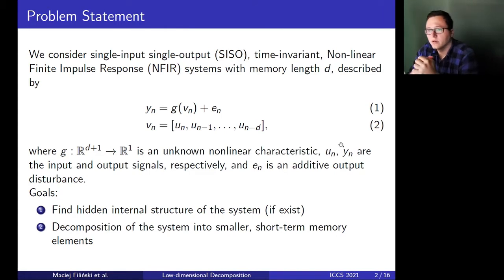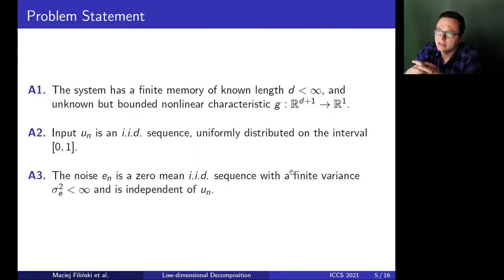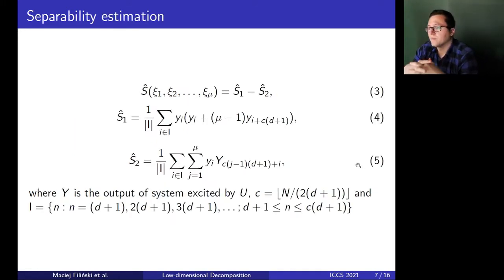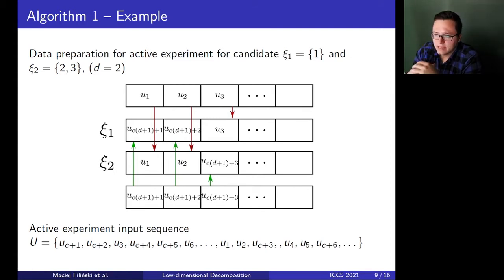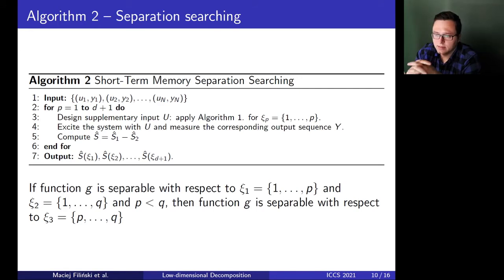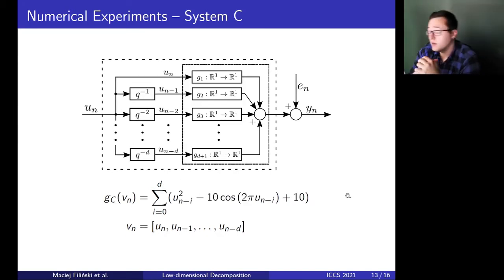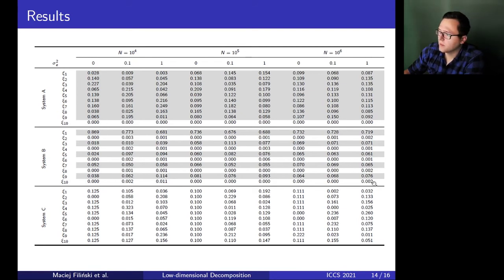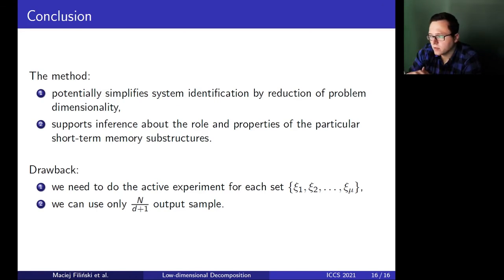MLDADS 2021 - Low dimensional Decompositions for Nonlinear Finite Impulse Response Modelling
Presentation by Maciej Filiński for the Data Learning working group on ‘Low-dimensional Decompositions for Nonlinear Finite Impulse Response Modeling’. This presentation was recorded for MLDADS 2021 - ICCS 2021.

Abstract: This paper proposes a new decomposition technique for the general class of Non-linear Finite Impulse Response (NFIR) systems. Based on the estimates of projection operators, we construct a set of coefficients, sensitive to the separated internal system components with short-term memory, both linear and nonlinear. The proposed technique allows for the internal structure inference in the presence of unknown additive disturbance on the system output and for a class of arbitrary but bounded nonlinear characteristics. The results of numerical experiments, shown and discussed in the paper, indicate applicability of the method for different types of nonlinear characteristics in the system.